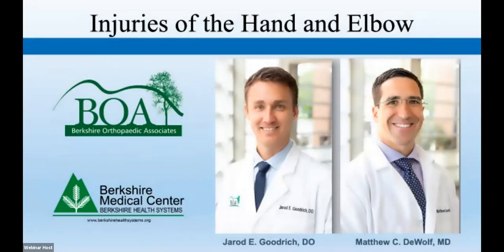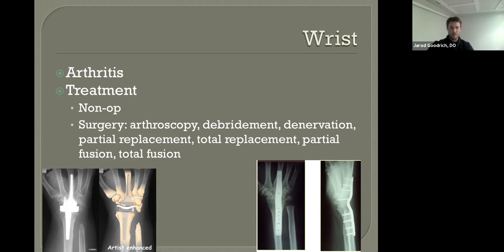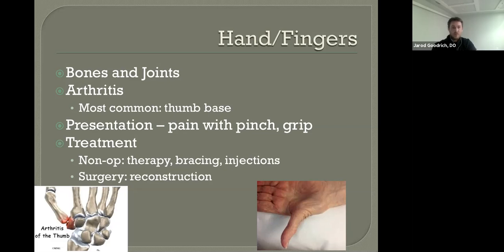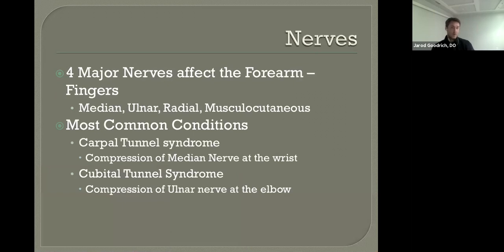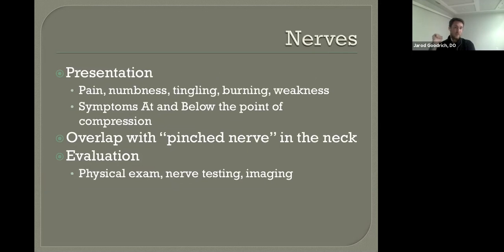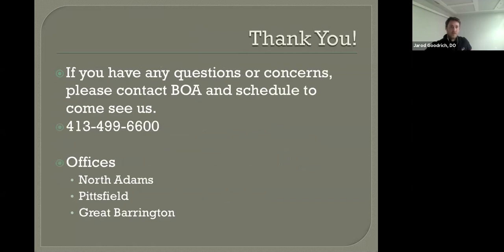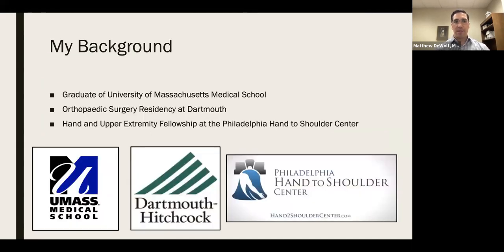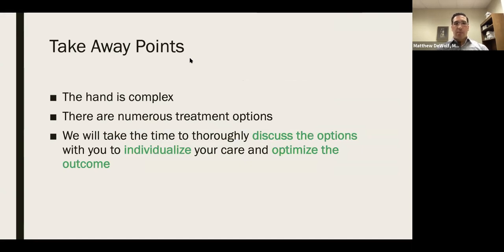BHS Orthopaedics Event Injuries of the Hand and Elbow 02 24 2021 VIDEO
We use our hands constantly and they take a lot of beating over time. Join surgeons Jarod Goodrich, D.O. and Matthew DeWolf, M.D. to learn about various conditions and injuries of the hand and elbow, as well as innovative surgical and non-surgical treatment options available to you.